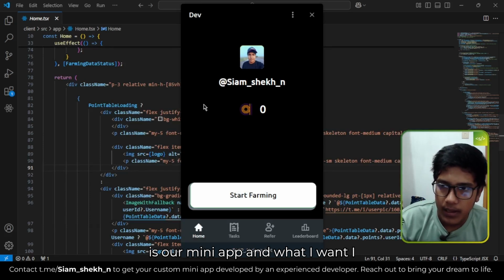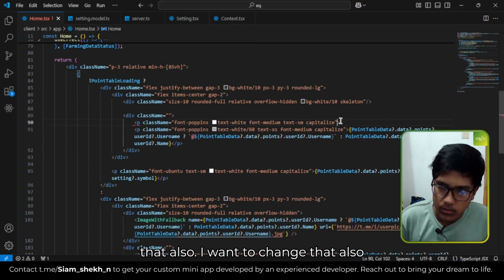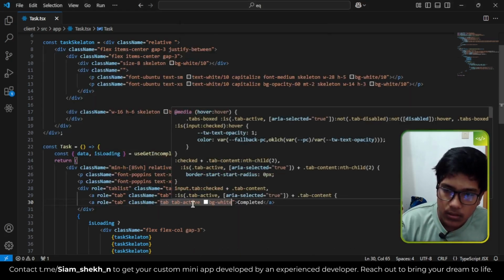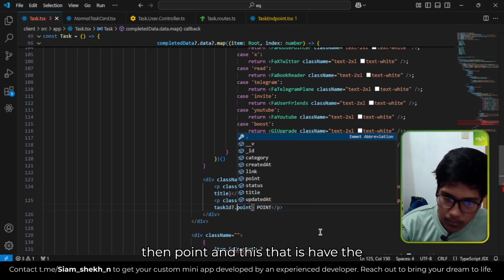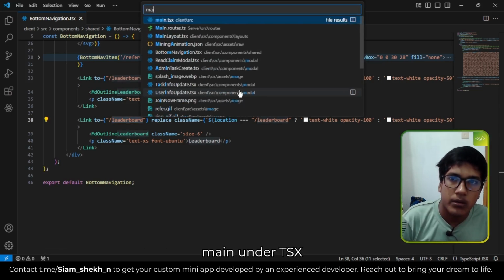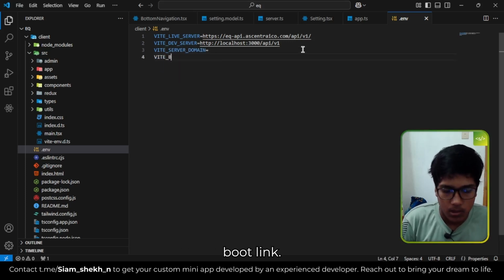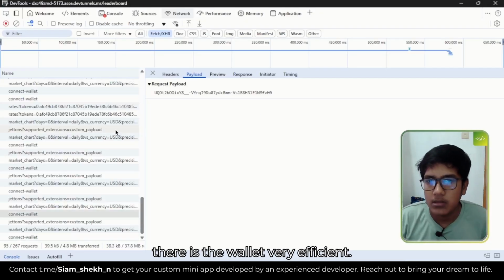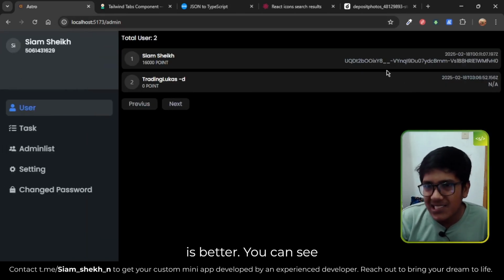Reskin telegram mini app | Siam Shekh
In this video, I show how you can get any blockchain REST API, so you can use it to create custom tools.